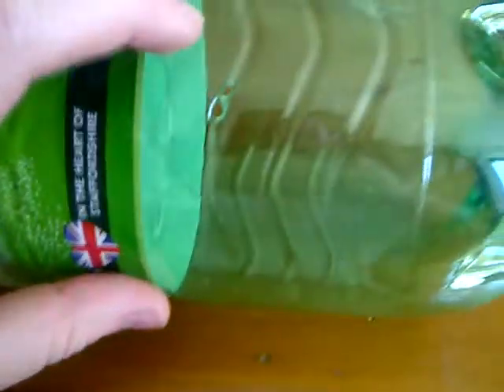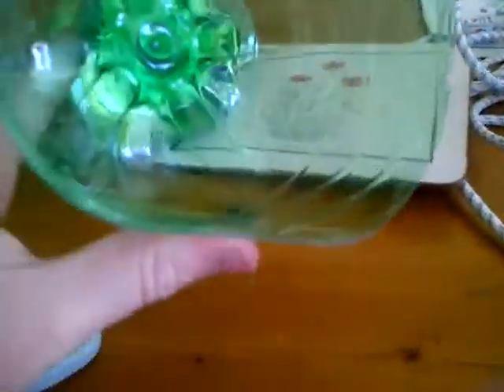Making a cool container PART 1: CUTTING BOTTLE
This is only part one! see all of them to make a complete bottle (I had to do it in parts cause of a technical issue :) )